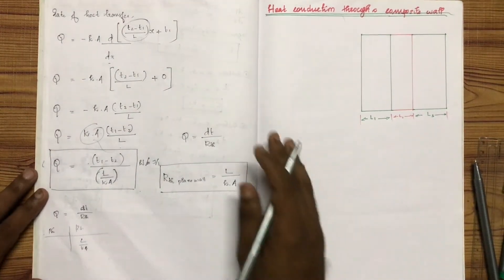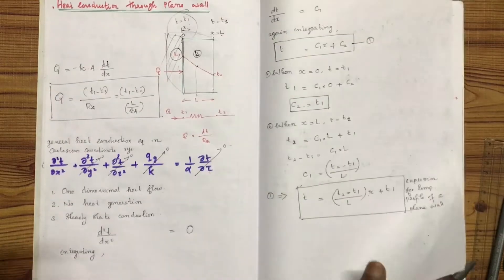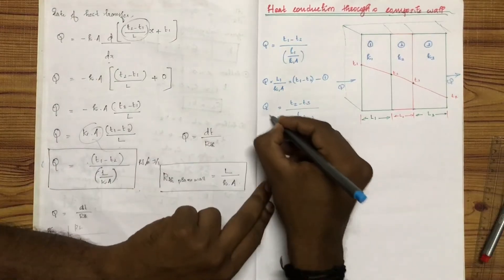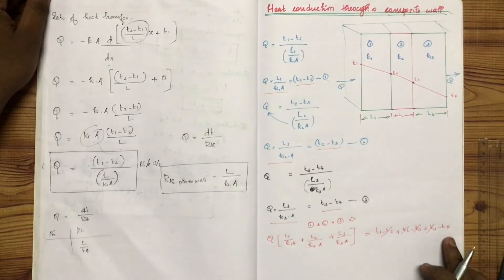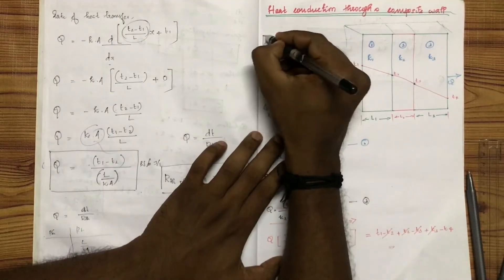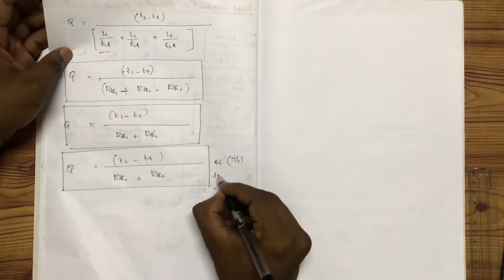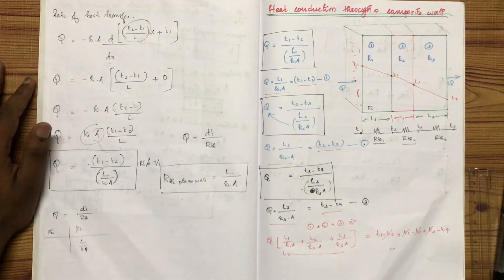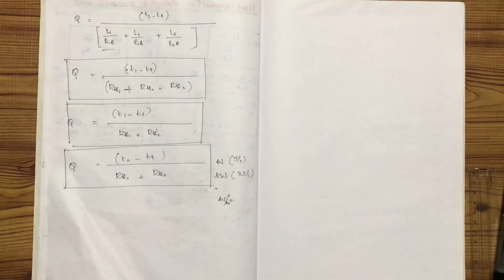KTU-HMT-MODULE 1-PART 8--COMPOSITE WALL CONDUCTION